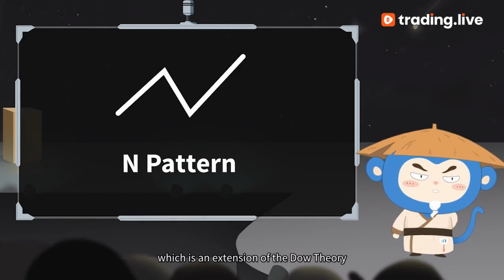Lesson 29: Technical Analysis-N Pattern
🐵In this episode, you will learn Forex candlestick pattern:  What is the technical analysis-N pattern？

An N pattern that contains more candlesticks and lasts for a longer time sends a stronger signal of a fierce fight between buyers and sellers.